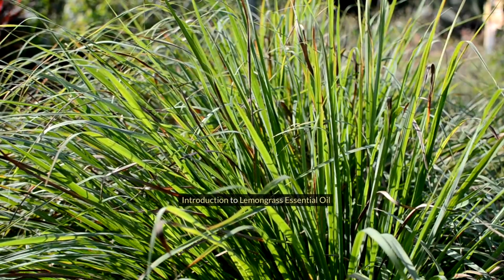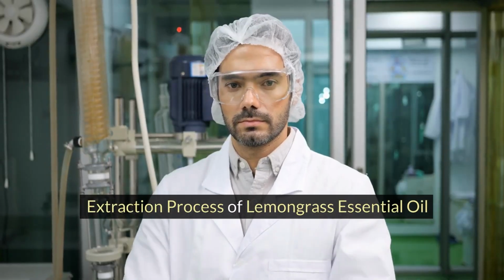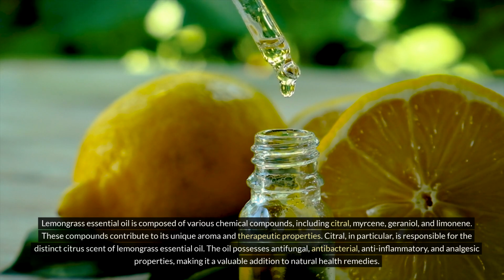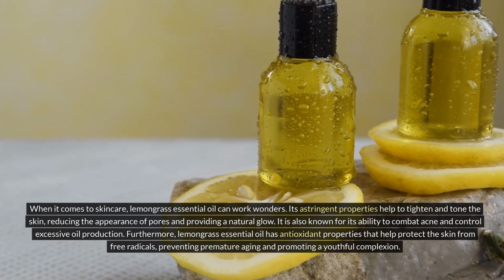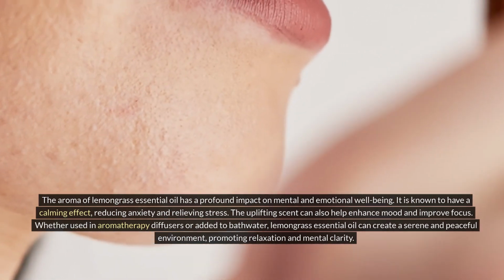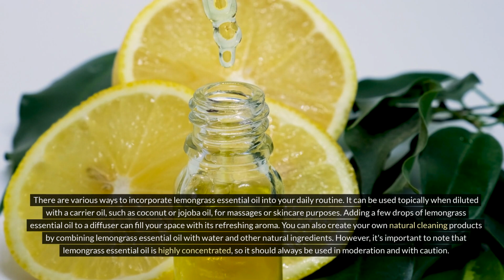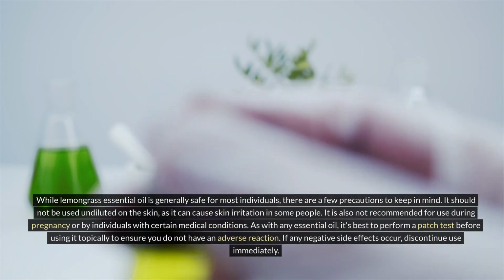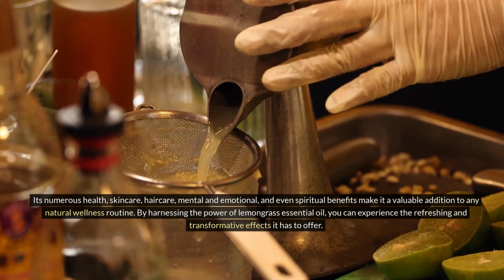The Benefits of Lemongrass Essential Oil: A Natural Remedy for Mind, Body, and Spirit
In this video, we will be diving into the incredible benefits of Lemongrass Essential Oil. Lemongrass Essential Oil has been used for centuries as a natural remedy for the mind, body, and spirit, and today, we will explore why it has become such a popular choice among those seeking holistic wellness.
Lemongrass Essential Oil, derived from the leaves of the lemongrass plant through a careful steam distillation process, is known for its uplifting and invigorating aroma. Beyond its delightful fragrance, this oil possesses a wide range of therapeutic properties that can enhance your overall well-being.
One of the key benefits of Lemongrass Essential Oil is its ability to promote relaxation and reduce stress. By simply diffusing this oil in your home or adding it to a warm bath, you can create a calming environment that helps to soothe your mind and unwind after a long day.
Another notable benefit of Lemongrass Essential Oil is its potential to ease muscle and joint discomfort. Thanks to its analgesic properties, this oil can be used topically to alleviate minor aches and pains, making it a great addition to your post-workout routine or for those experiencing occasional discomfort.
Furthermore, Lemongrass Essential Oil is lauded for its ability to support a healthy immune system. Its antimicrobial and antioxidant properties can help protect your body against harmful pathogens and free radicals, thereby boosting your immune response and keeping you feeling your best.
But that's not all! Lemongrass Essential Oil also offers a myriad of other advantages, including its potential to improve digestion, enhance mental focus, and uplift your mood.
Whether you are looking to incorporate natural remedies into your daily routine or simply seeking a way to enhance your overall well-being, Lemongrass Essential Oil may just be the perfect solution for you.
So, join us in this video as we delve into the world of Lemongrass Essential Oil and discover the incredible benefits it has to offer.